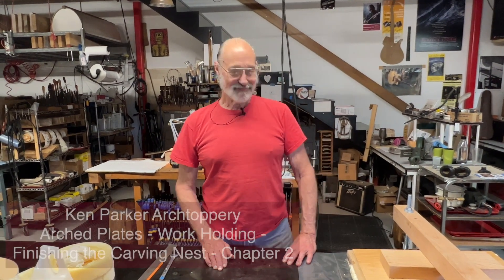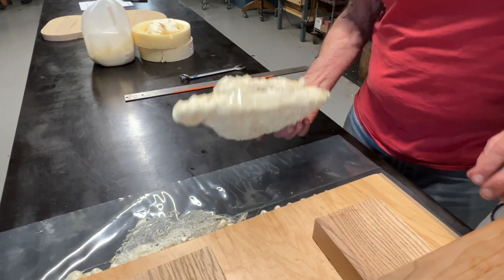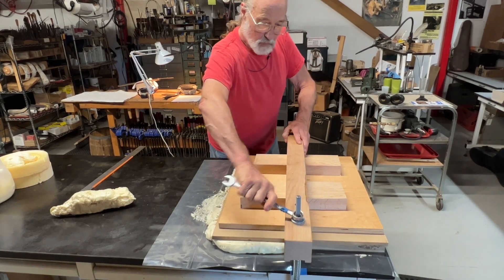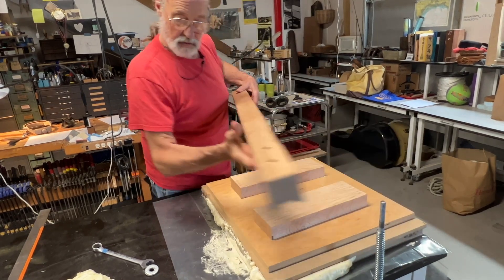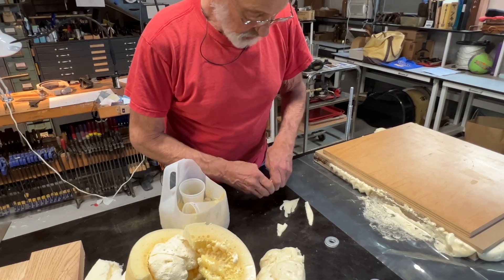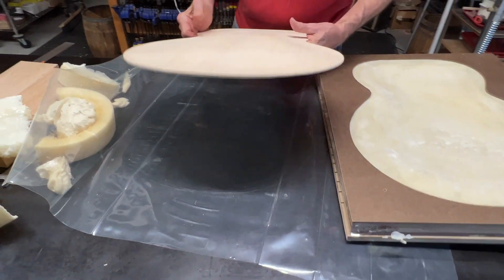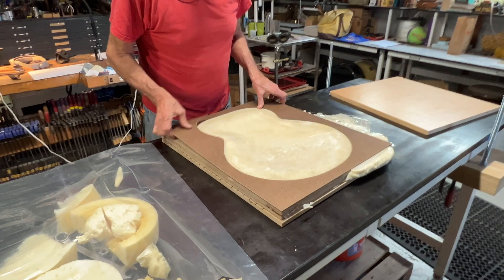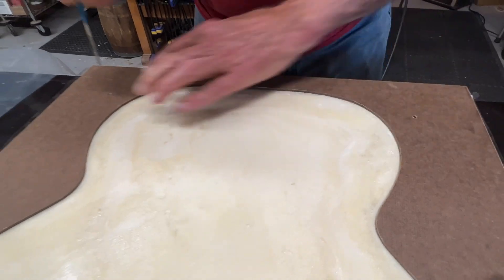Ken Parker Archtoppery - Arched Plates - Work Holding - Finishing the Carving Nest - Chapter 2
Chapter 2: Here we unpack the molded nest and see how it came out.